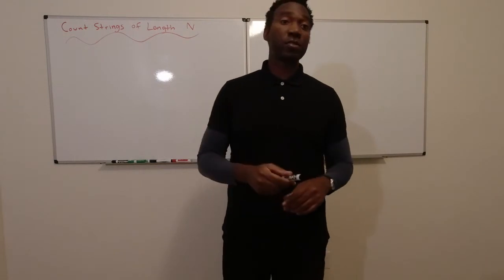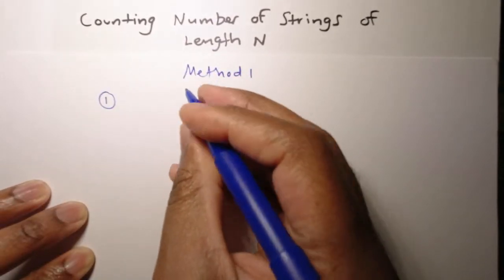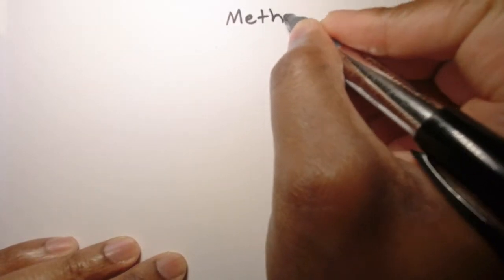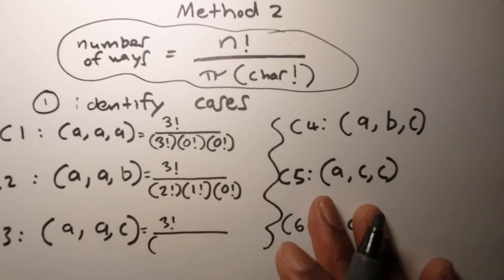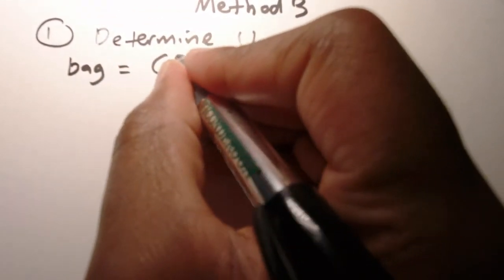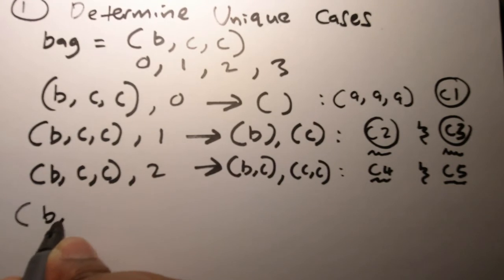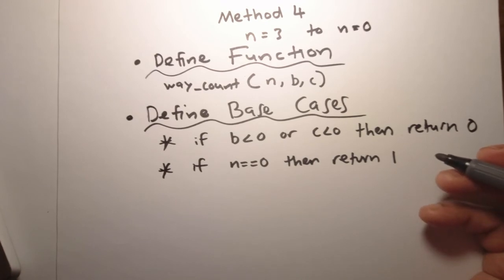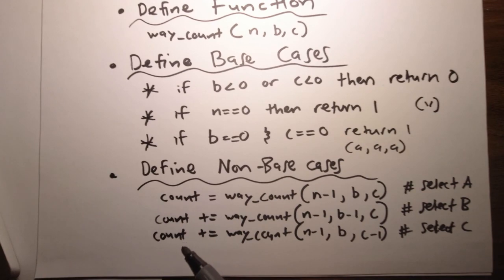Count Number of Strings of Length N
Today, we're looking at 4 different methods for solving this problem:

Count the number of strings of length n=3, that can be made using a, b, and c with at most one b and two c’s allowed.